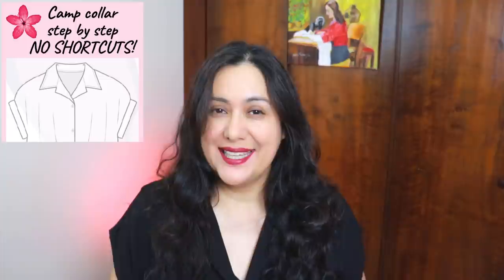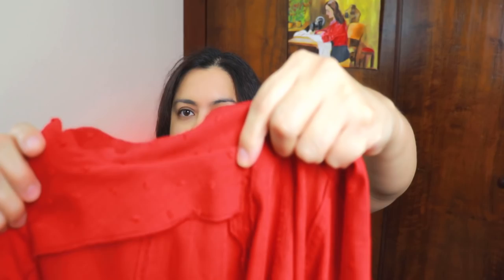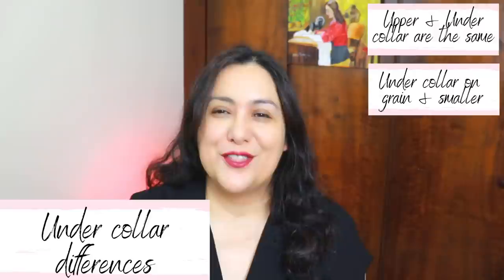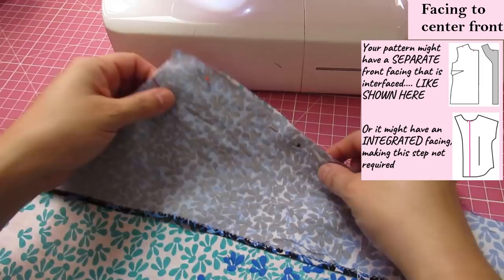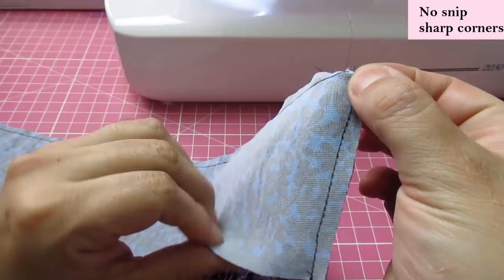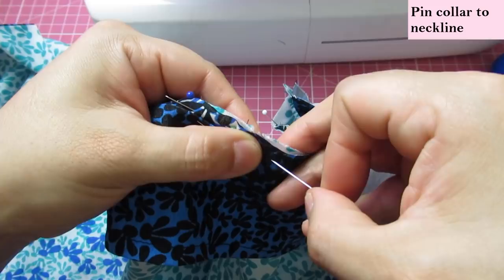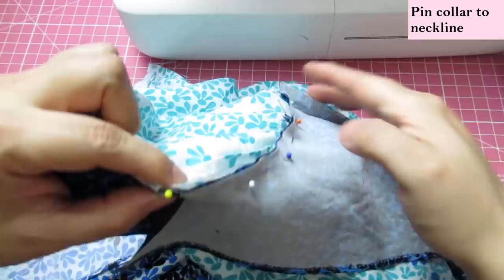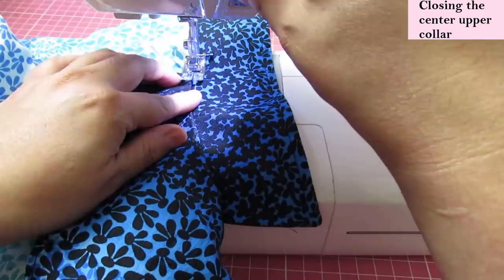SHORTCUTS? OK, but let's sew it FOR REAL. Traditional Camp Collar. You can do it 💪🏼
Today I have a sewing technique video for you and I have not shared this specific one of the channel yet! Even though I have been sewing these camp collars since my teens. If you think this is too tricky. I’d love to motivate you to try it and maybe after seeing this video, you might feel inspired to give it a go! The look is so beautiful and you will find this feature on women's blouses and men’s shirts.

Let’s see how to sew this step by step in detail.  You will be able to sew it!
I used the Melody Dolman as a base for this demonstration, though the method you see is modified to my own preferences and sewing experience 😊